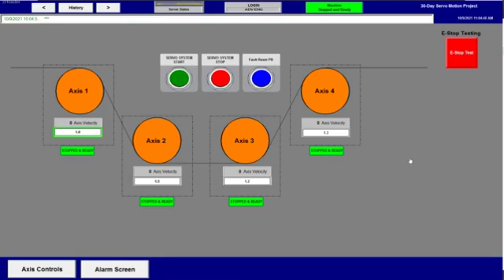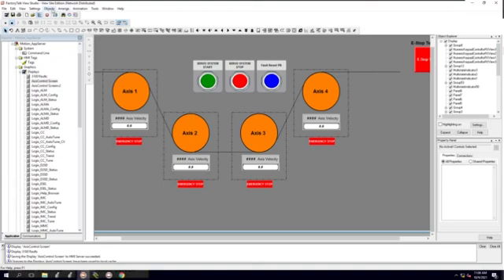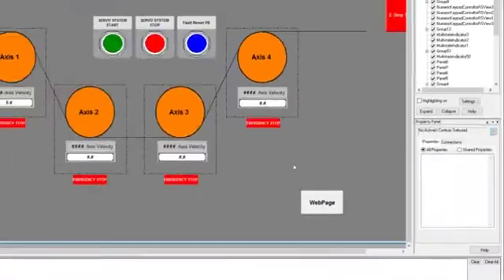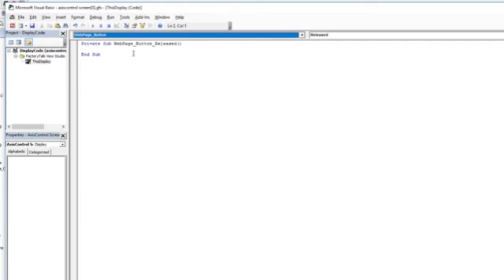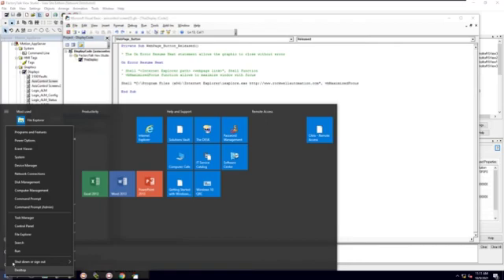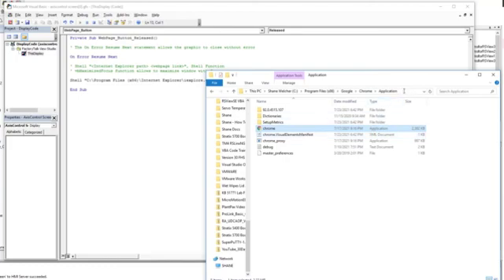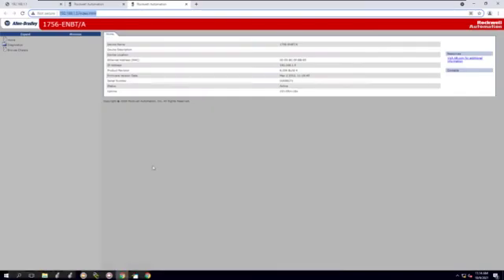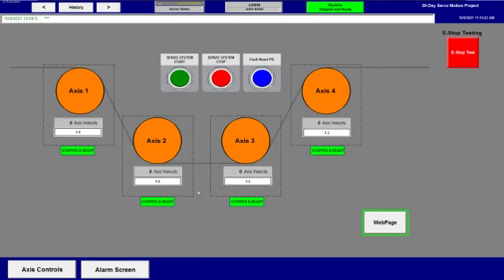VBA Code To PlayWave in FactoryTalk View Studio Site Edition | HMI VBA Code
Using VBA code PlayWave in FactoryTalk View Studio Site Edition made in an easy-to-understand video that allows you to learn in under 10-minutes.
There are always questions around VBA code in FactoryTalk so this is another effort to bridge the knowledge gap in our industry.

0:00 Using Command Line to PlayWave for Testing
0:55 The PLC Logic Working with the FactoryTalk SE VBA Code
1:30 Adding a Numeric Display for VBA code use
2:45 Naming the Numeric Display For VBA Code use
3:10 Setting the Numeric Display to use Expose To VBA
3:45 Opening the VBA Code
4:10 Writing an IF Statement in VBA Code
4:45 ExecuteCommand Function in VBA Code
5:00 Adding the PlayWave to play the audio
6:45 Testing the VBA code with the PLC Logic
7:45 Watching the VBA Code Test Side-By-Side the PLC Logic
9:10 Visibility Use On A Numeric Display in FactoryTalk SE